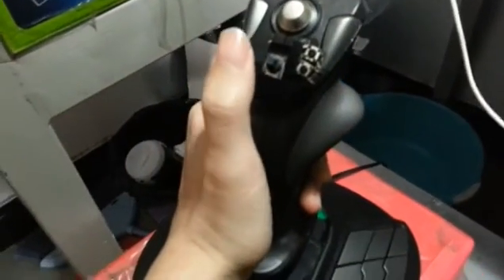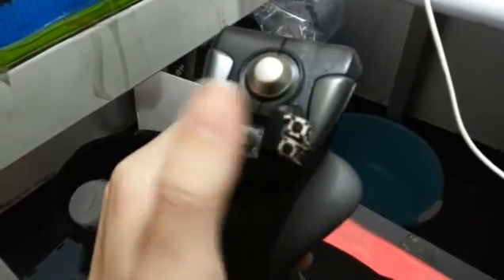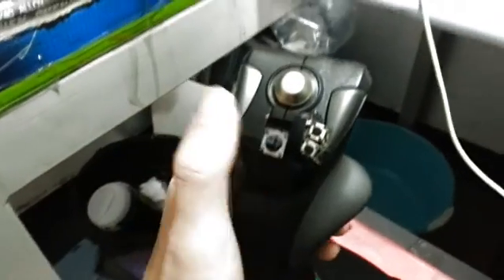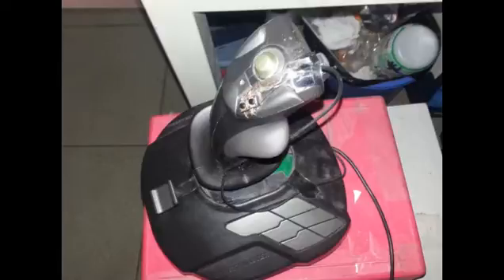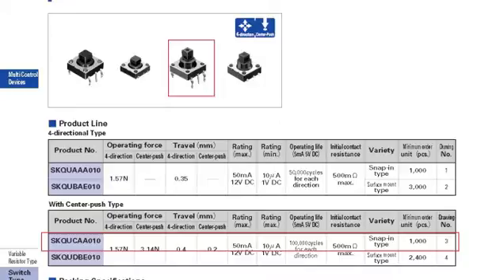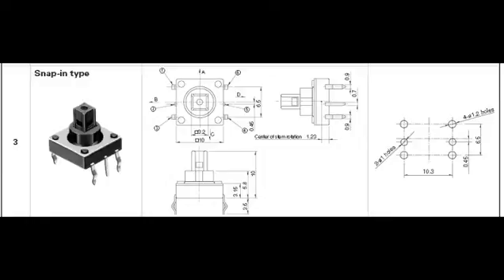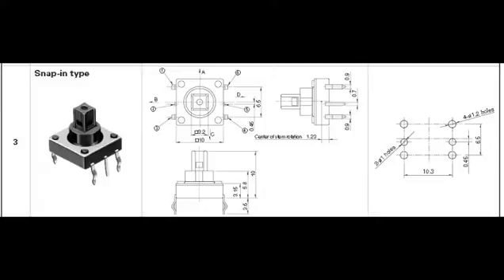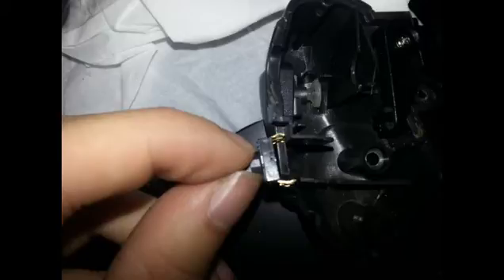Add a hat switch on the T16000M joystick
Add one more hat switch and two more buttons on the Thrustmaster T16000M joystick.
I do  recommend KozmykJ's video about details on how to disassemble,assemble and wire up things on T16000M: